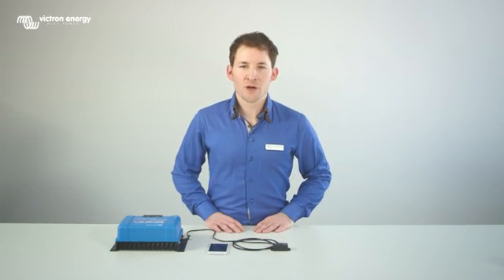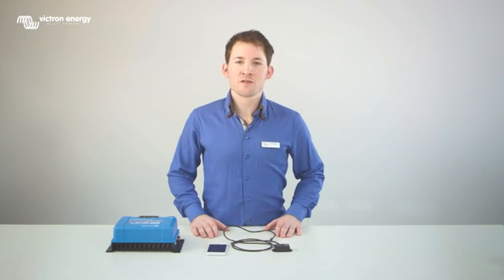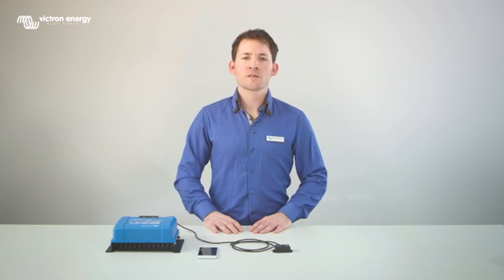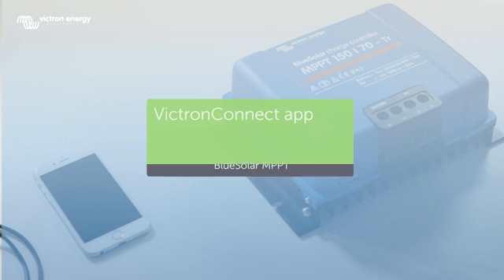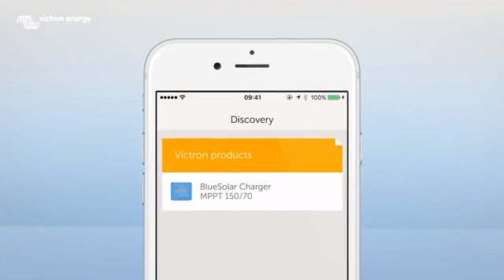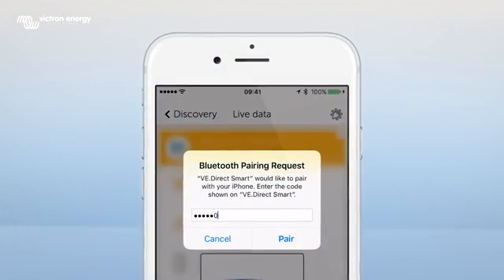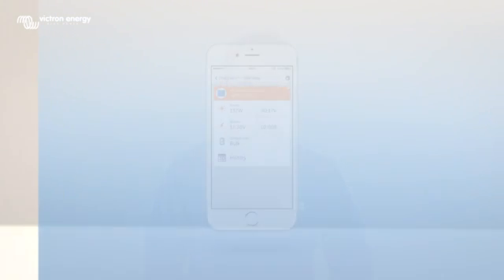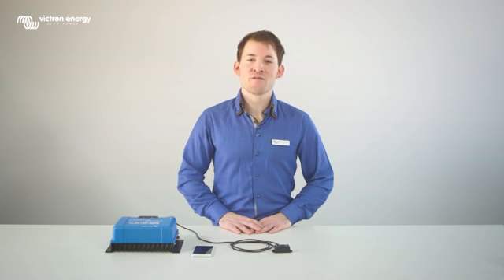Victron Energy : How to get a readout from an MPPT with a VE Direct Bluetooth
Discover a video about Victron Energy : How to get a readout from an MPPT with a Victron Energy Direct Bluetooth ?
You can follow your consommation thanks to the application "Victronconnect" ! (english)